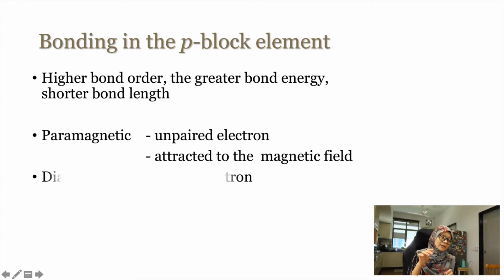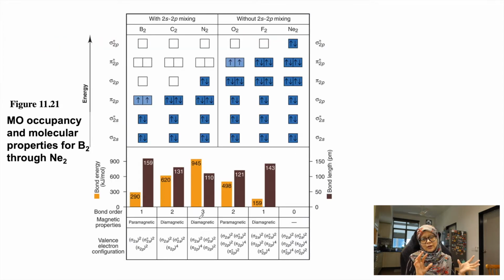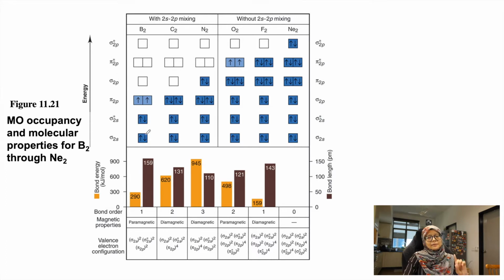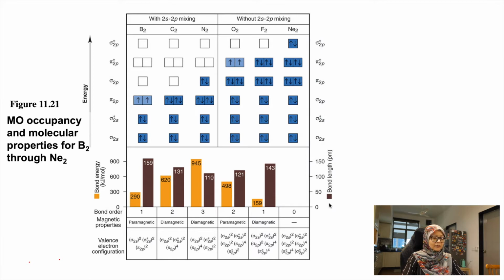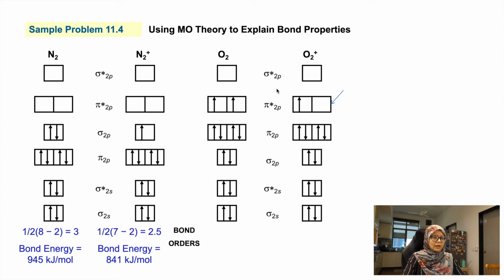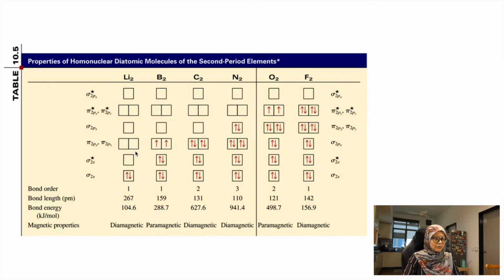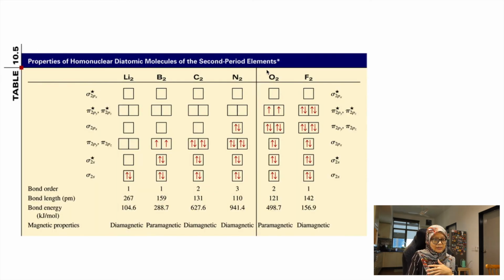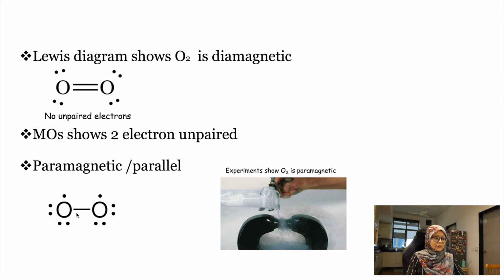Molecular Orbital Theory (MOT) Part 5 - Bonding in the p-block elements